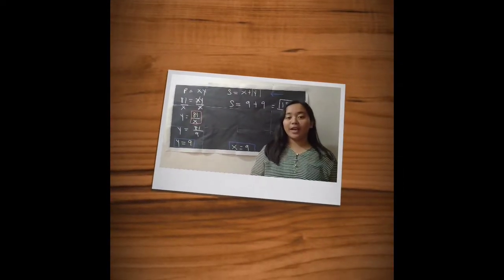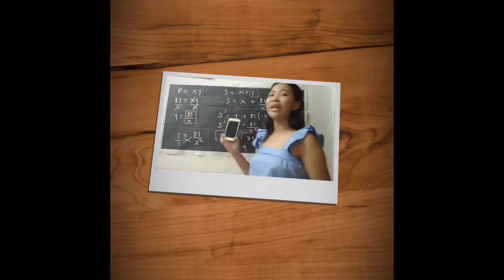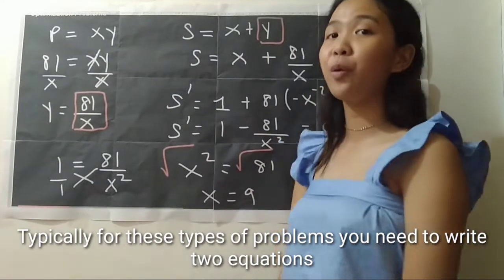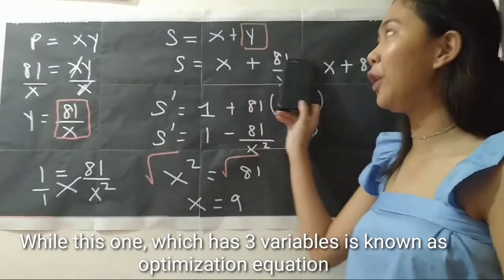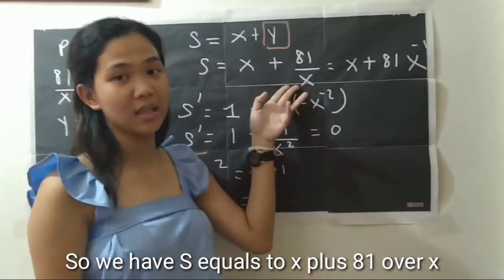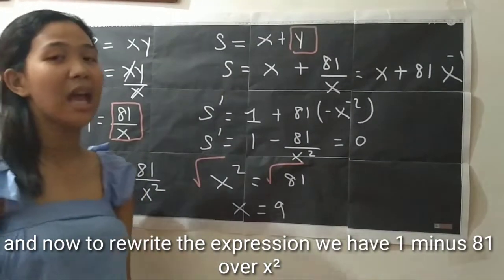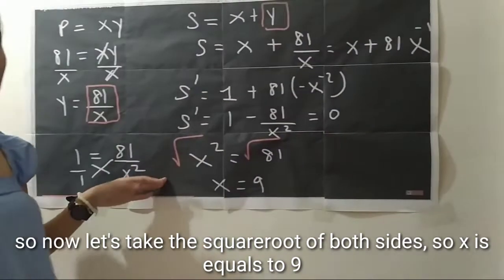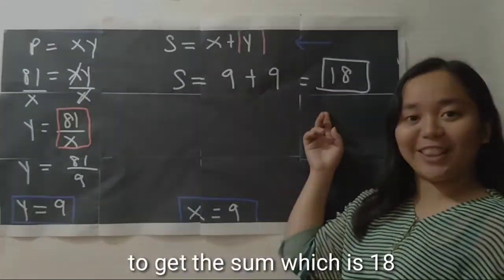Optimization Equation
Gene Mathilde Esguerra
Betsy Mae Palermo
Krishia Galona

11- Sirius